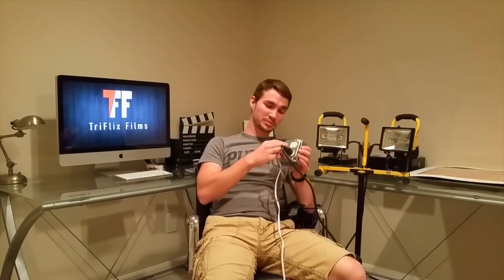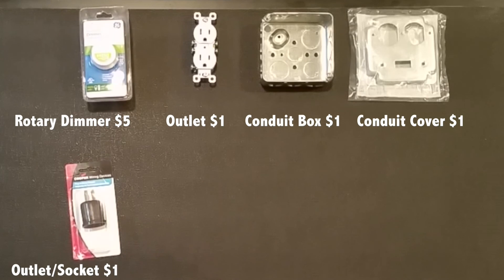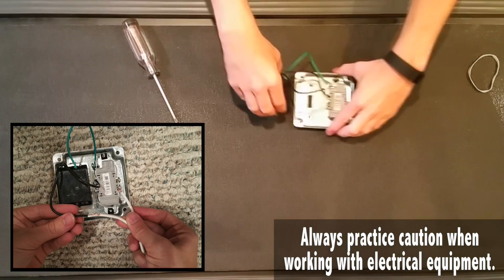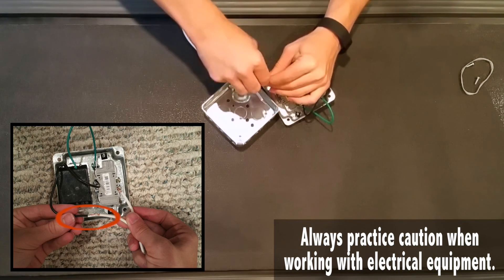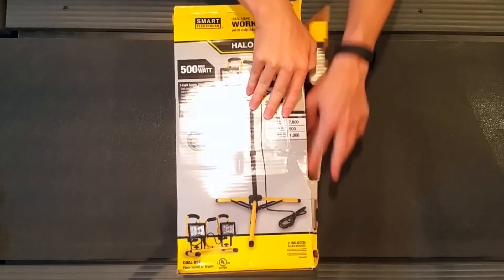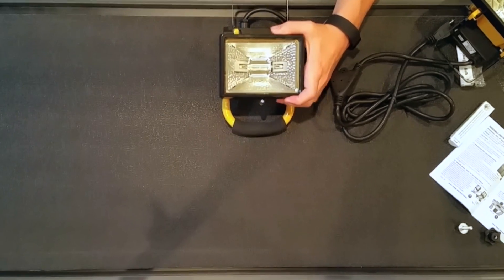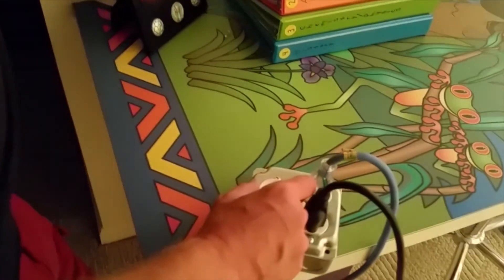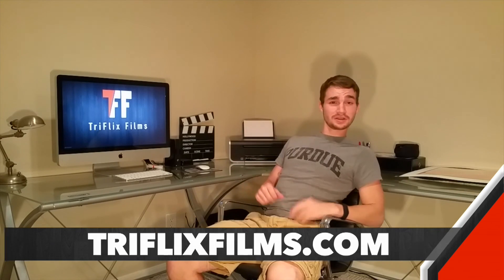Fridays: S1E5 DIY Light Kit Under $25 (Part 1)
The fifth episode of TriFlix Fridays; a show that helps give knowledge, provide experience, and advise equipment for novice filmmakers. Today we create a budget light kit and a pretty sick double socket dimmer.

Index:
Intro – 0:27
Supplies – 0:38
Dimmer Assembly – 1:08
Backlight Assembly – 2:48
Work Light Unboxing – 2:58
Removing Work Light Cage – 3:22
Sponsor – 3:43
Light Kit Setup/Review – 3:52
Conclusion – 4:48